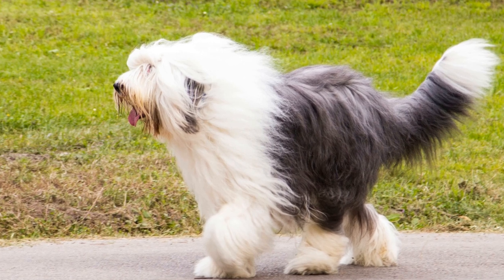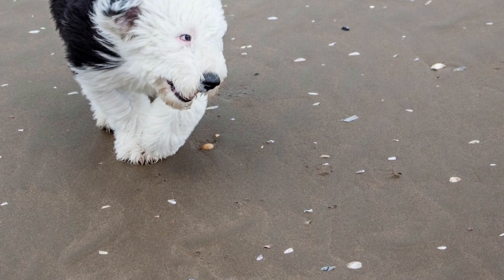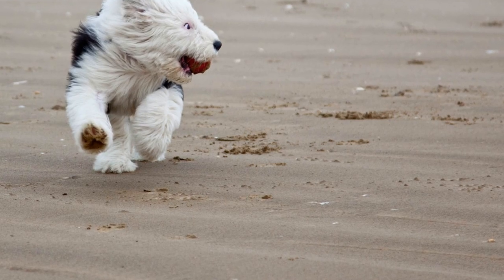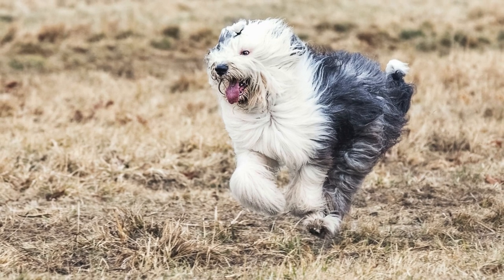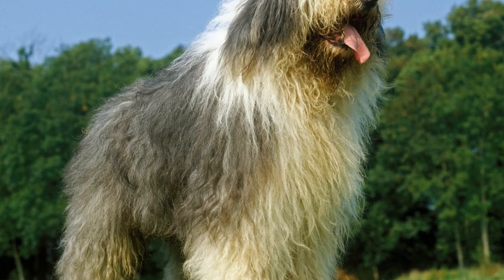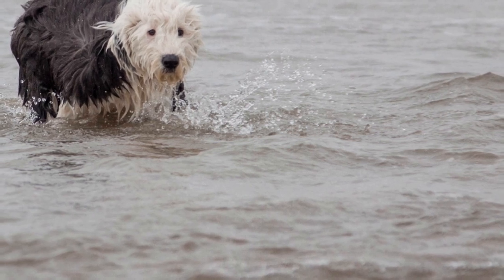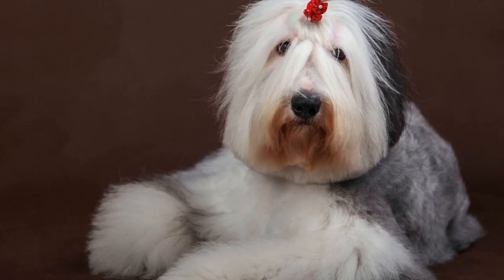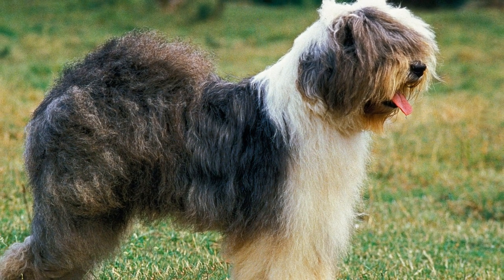How to Groom an Old English Sheepdog: A Step-by-Step Guide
Old English Sheepdog Grooming Guide: Keep Your Furry Friend Looking Fabulous
If you own an Old English Sheepdog or are considering getting one, you're in for a real treat
 These dogs are not only adorably cute, but their long, fluffy coat is their signature feature
 However, it's essential to understand that grooming an Old English Sheepdog is no walk in the park
 This comprehensive grooming guide will take you through the necessary steps to ensure your furry friend looks and feels fabulous
Unde